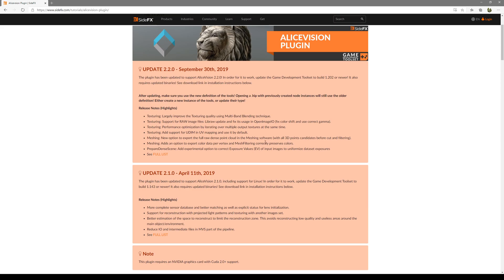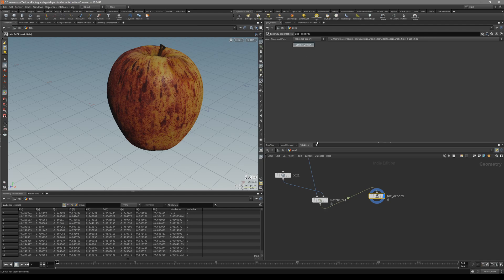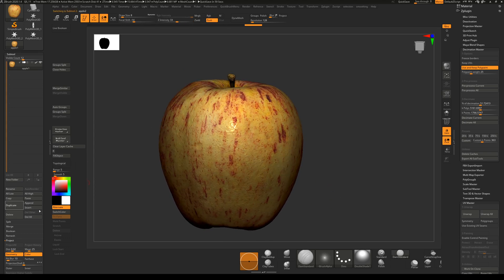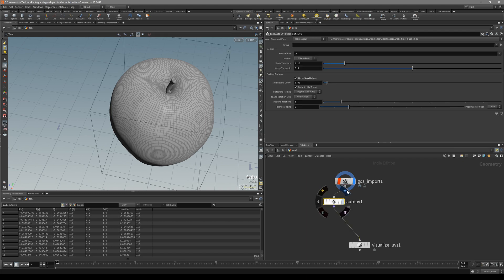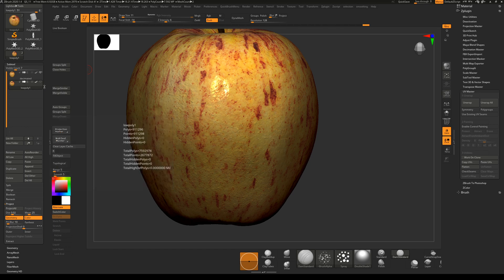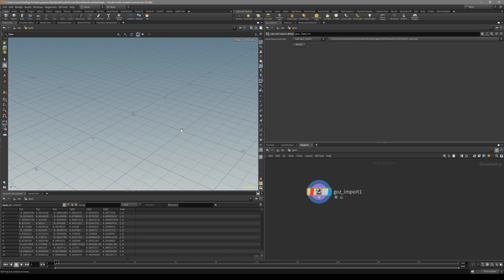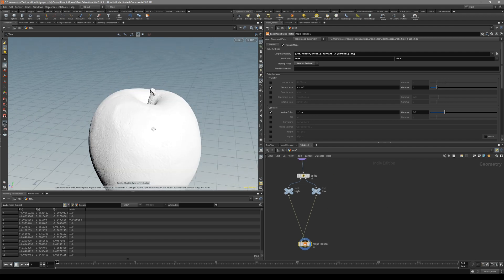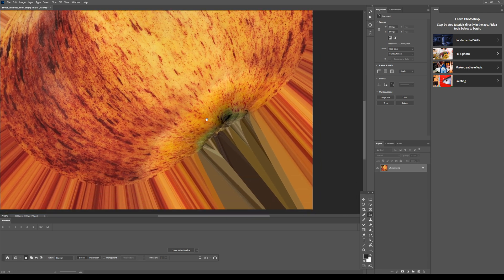Processing Photogrammetry data in Houdini/Zbrush tutorial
In this tutorial we re-project detail on a quad mesh, make out textures, and poly reduce mesh for the game ready asset.